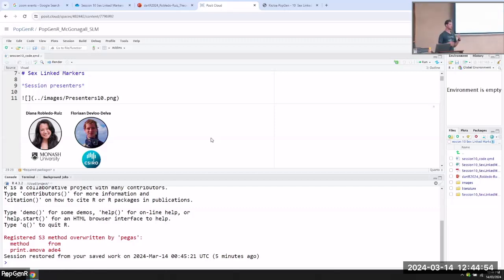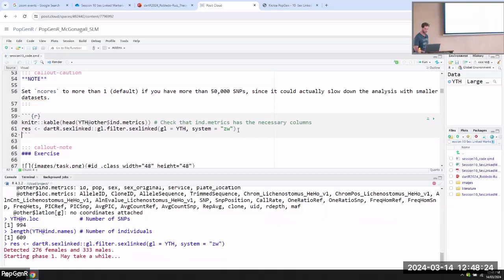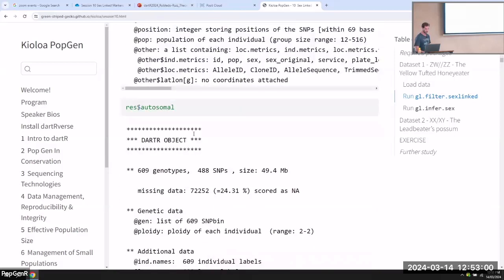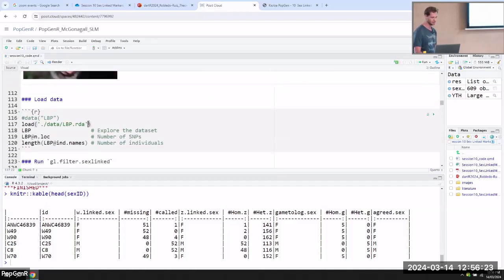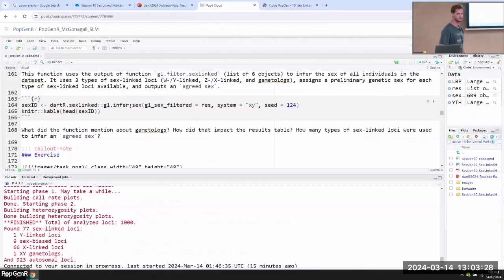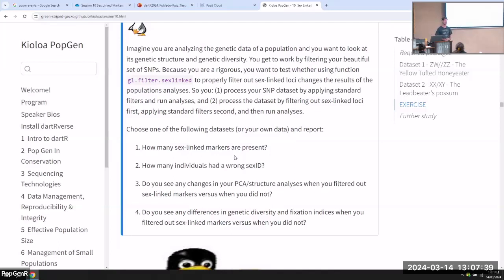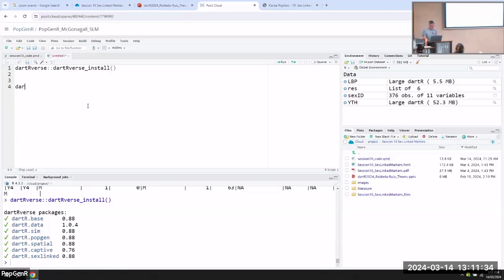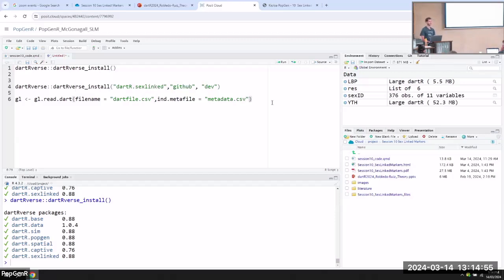Session 10 Floriaan Devloo-Delva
Floriaan Devloo-Delva discusses how to use the GL filter XX link and GL infer sex functions to analyze sex chromosome systems in genetic data.

00:00 🎤 Introduction to the session and the topic of using the function for analyzing data.

03:15 🐦 Example of using the function for a bird species with a ZW system.

05:45 📊 Results of running the function on the bird species data.

07:30 📈 Plot of call rate for markers on the W chromosome in females.

09:10 🧬 Analysis of heterozygosity in individuals.

11:00 📝 Output objects for different types of sex-linked markers.

14:20 🔎 Explanation of the GL infer sex function and its usage.

18:55 🚺 Example of using the function for a possum species with an XY system.

20:20 📉 Results of running the function on the possum species data.

22:10 ❓ Questions for participants to explore their own data using the function.

24:40 📥 Instructions on how to upload data to the cloud for analysis.

26:45 💻 Installation instructions for running the function on a local computer.

29:15 📂 Example data sets available on the cloud for participants to use.

31:30 🕒 Reminder of the remaining time for participants to explore their own data or ask questions.

Key Insights

- [1] 🧬 The GL filter XX link function can be used to analyze sex chromosome systems, such as the ZW system, by examining call rate and heterozygosity plots.
- [2] 📊 The GL infer sex function can help identify the sexes in your data based on sex-linked markers, such as Y or W markers, and heterozygosity patterns.
- [3] ⌨️ Uploading your own data to the cloud and running the GL filter XX link and GL infer sex functions can provide valuable insights into the sex chromosome system of your study species.
- [4] 📅 The session encourages participants to explore their own data and ask questions about their specific datasets, as this is where the most interesting insights can be found.
- [5] 🧬 The GL filter XX link function provides output objects for W-linked and Z-linked markers, which can be used for further population genetic analysis.
- [6] 📊 The GL infer sex function can identify potential sex biases, such as differential call rates between males and females, which can be useful in studying sex-biased dispersal.
- [7] ⌨️ The GL filter XX link and GL infer sex functions are currently being developed, so caution should be exercised when using the functions on local computers, as they may still have bugs.